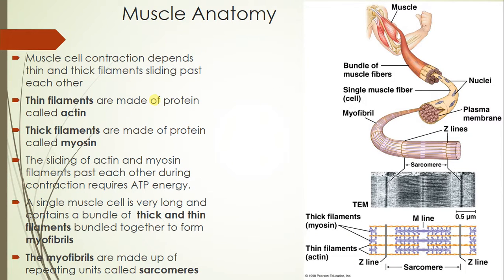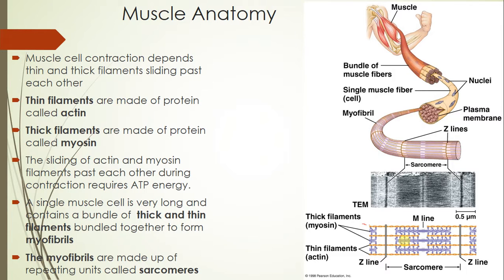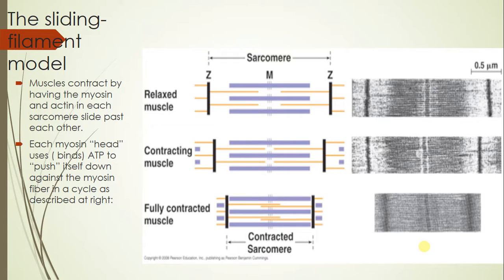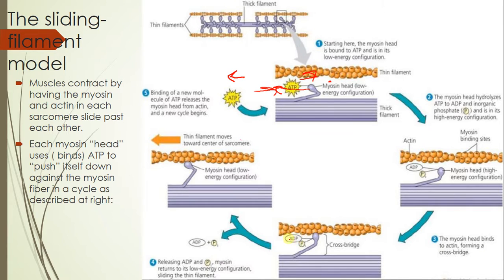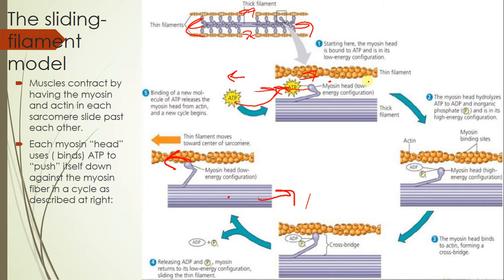39 1 39 2